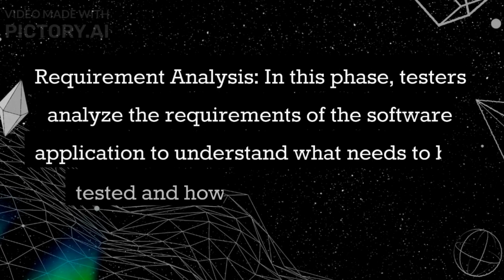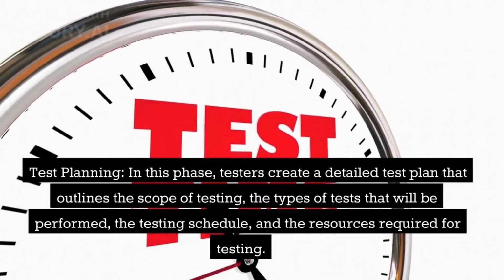Software Testing Lifecycle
This is a PART IV of Software testing for beginners video

The software testing life cycle ensures that the software application is thoroughly tested before release, which helps to minimize the risk of defects and improve the quality of the software. By following a standardized testing process, software developers can ensure that their applications meet the needs of their users and are reliable, efficient, and free of errors.